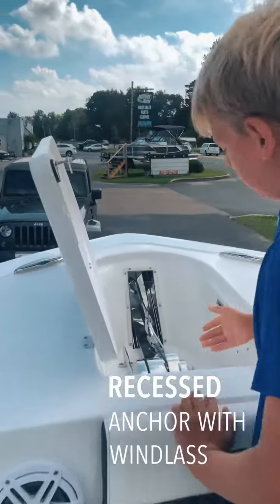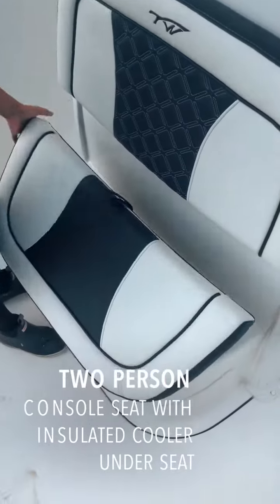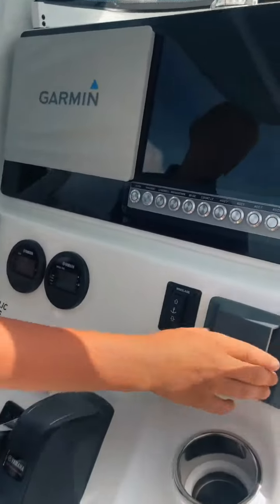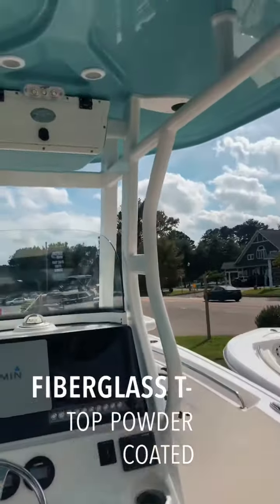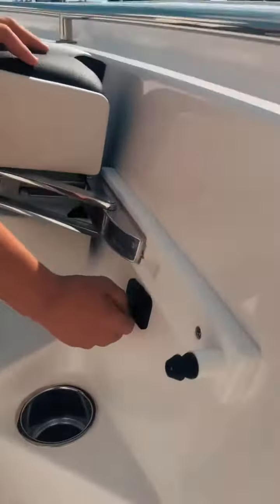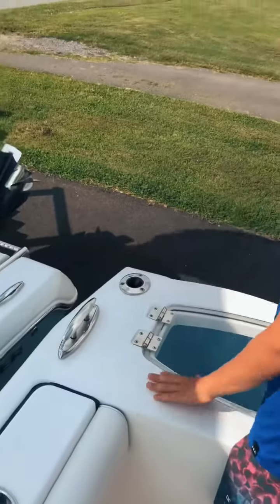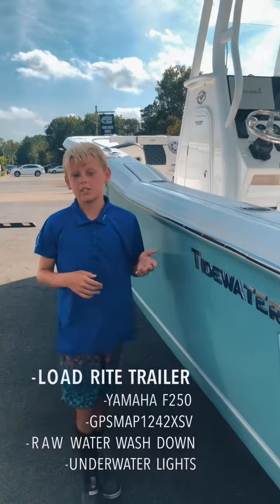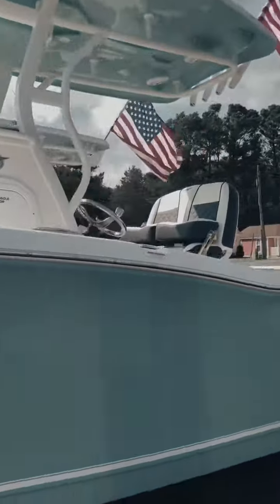2021 Tidewater 232 CC Adventure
Cody takes us for a walk through of the new 2021 Tidewater 232 CC Adventure, the same boat his family has!